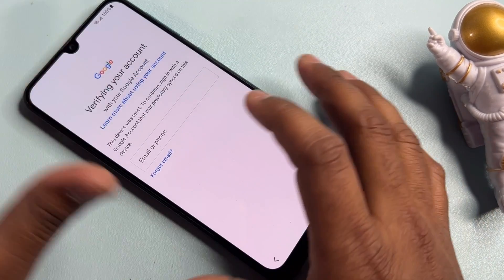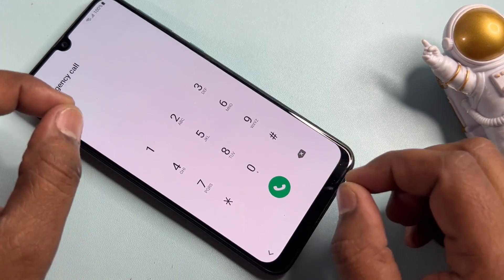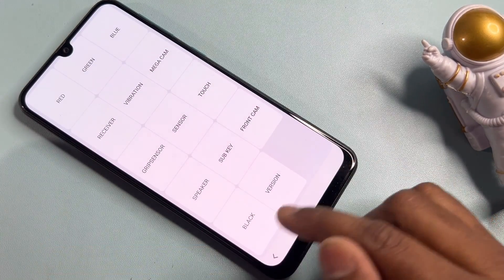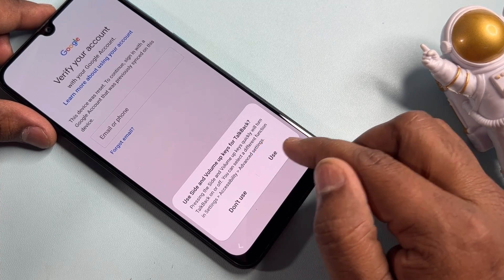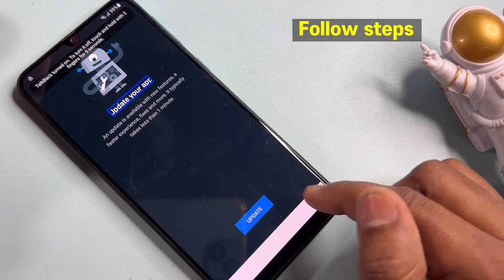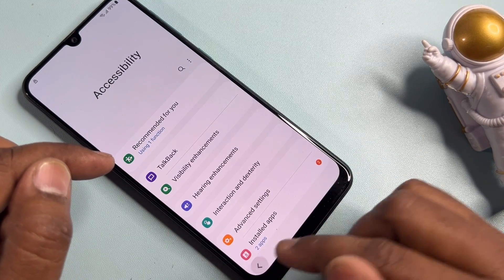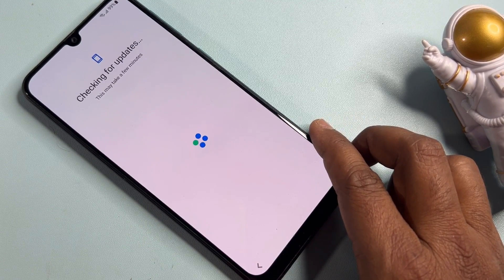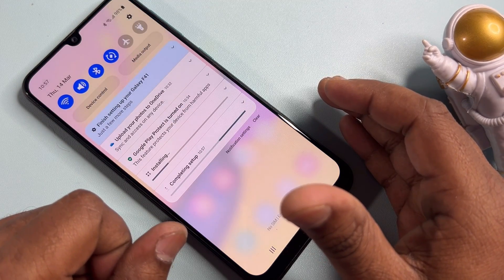Samsung Galaxy A32 | A32 5G FRP Unlock/Bypass Without PC Android 11/12/13/14 🔥 New Method 2024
REGARDS :
Mobile Team